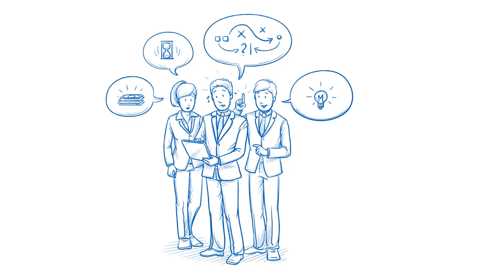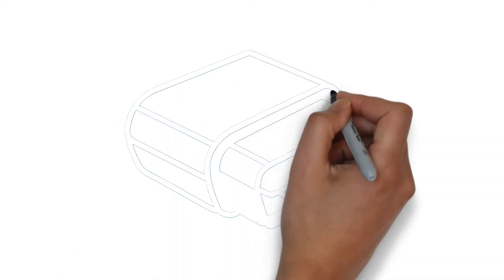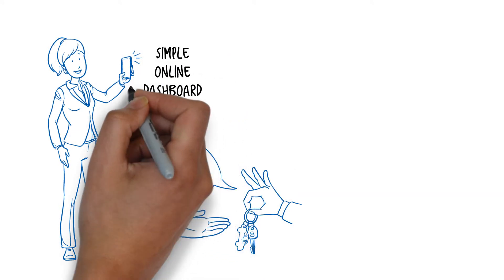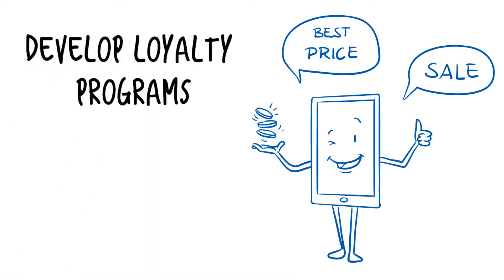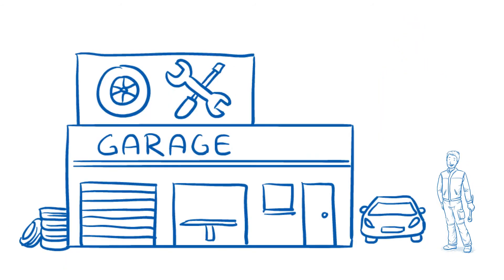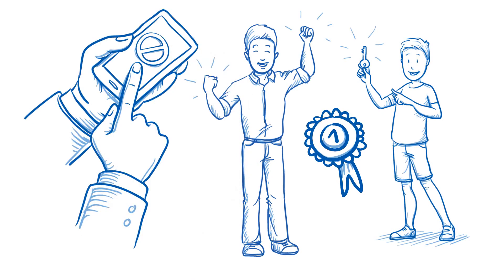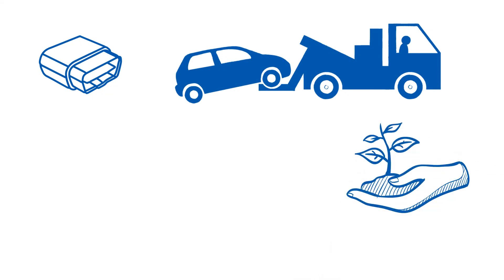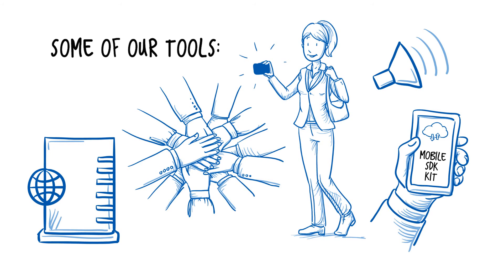Danlaw DataLogger helps connect cars, businesses, and people.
Every ride tells a story.

One of the keys to maximizing repeat sales is making sure your customers get all the benefits from your product or service when they use it. Let Danlaw help enhance your telematics program and differentiate you from the competition. Our DataLogger is an easy plug and play IoT device that securely collects and transmits vehicle and sensor data to a platform via a cellular or Bluetooth connection. Automotive tech is our DNA and we want to help you maximize the benefit of your vehicle data. We have found that every ride tells a story. We can translate the data you collect to find new leverage points for your business.

Let's take a ride!